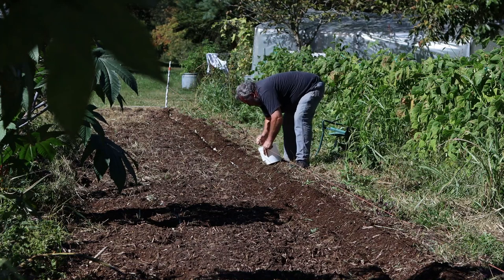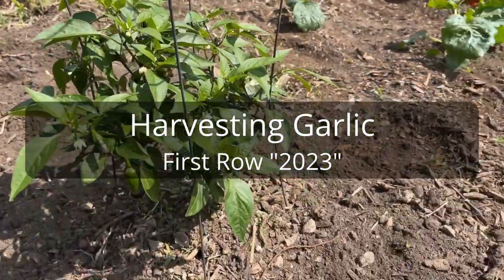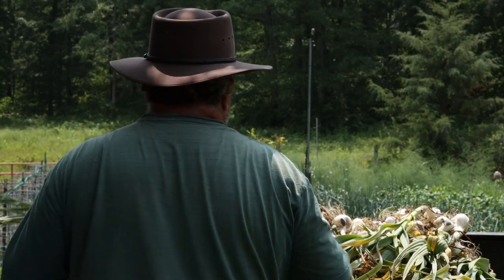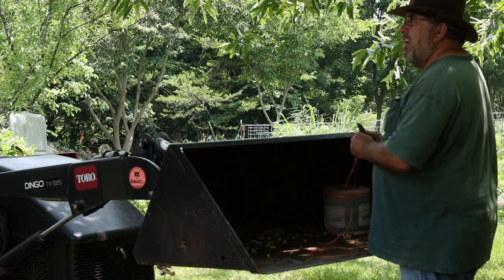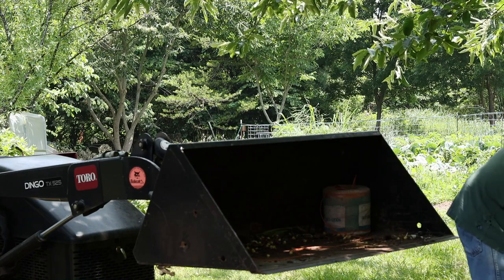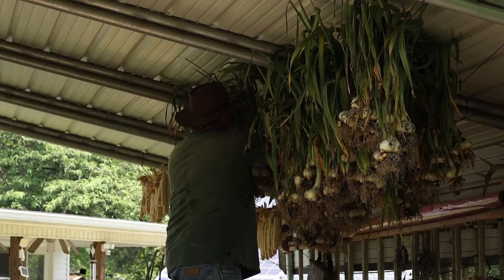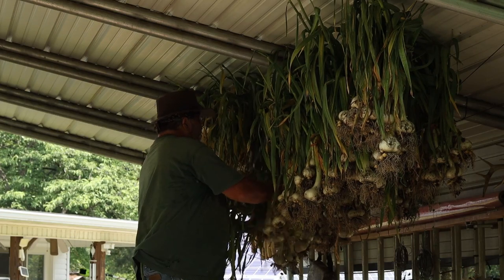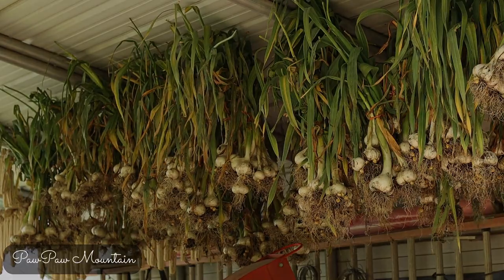Complete growing season of Elephant Garlic from planting to harvesting "2022 2023"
The growing season of elephant garlic typically spans several months, starting from planting to harvesting. Here's a breakdown of the different stages and approximate timelines involved in the process for the 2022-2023 season:

Planting (Fall/Winter): Elephant garlic is typically planted in the fall or winter, as it requires a period of cold stratification to trigger proper bulb development. Planting usually takes place around September to November, depending on your location and climate.

Overwintering (Fall/Winter): Once planted, the cloves will remain in the ground throughout the winter. During this time, the cloves will establish roots and undergo vernalization, which is the cold period necessary for bulb development.

Spring Growth (Spring): As temperatures begin to rise in spring, you will start to see shoots emerging from the ground. These shoots will grow into tall, green stalks with thick, strap-like leaves.

Bulb Formation (Spring/Summer): Throughout the spring and early summer, the elephant garlic plants will continue to grow and develop. Bulbs will form underground as the plants receive ample sunlight, water, and nutrients. The bulbs will gradually increase in size.

Harvesting (Late Summer): Elephant garlic is typically harvested in late summer when the leaves start to dry and turn yellow or brown. The exact timing for harvesting can vary depending on local conditions, but it generally occurs around July to August. It's important to monitor the plants and harvest before the cloves begin to separate and the bulbs deteriorate.

After harvesting, you should allow the bulbs to cure in a warm, dry, and well-ventilated area for a couple of weeks. This curing process helps to enhance the flavor and storage life of the garlic. Once cured, you can clean the bulbs and store them in a cool, dark place for future use.

Remember that the specific timings mentioned above are approximate and can vary based on your location, climate, and the specific variety of elephant garlic you are growing. It's always a good idea to consult local gardening resources or experienced growers for more precise information tailored to your region.